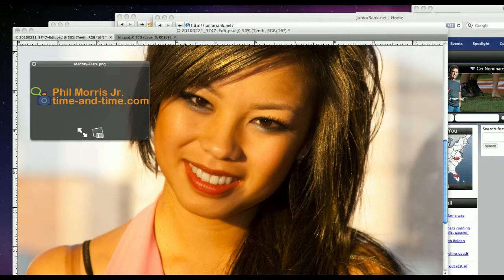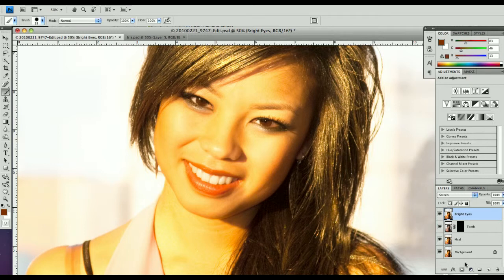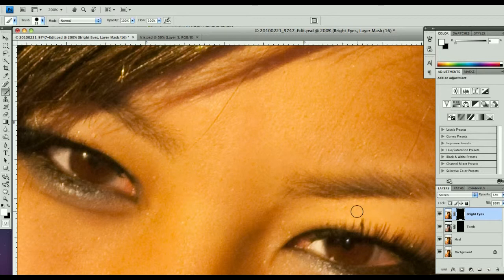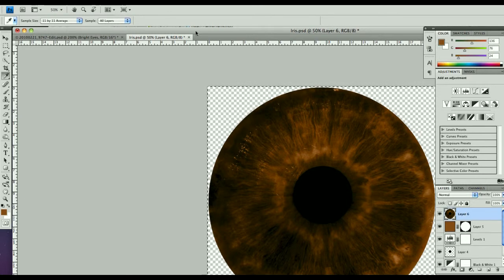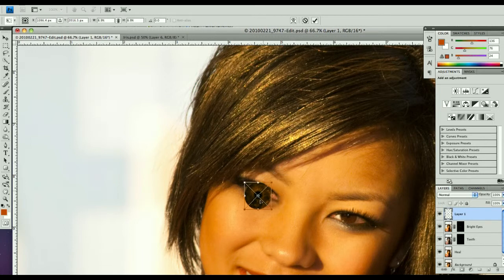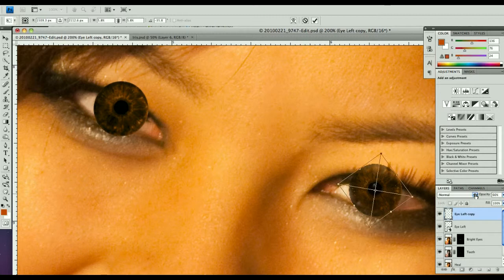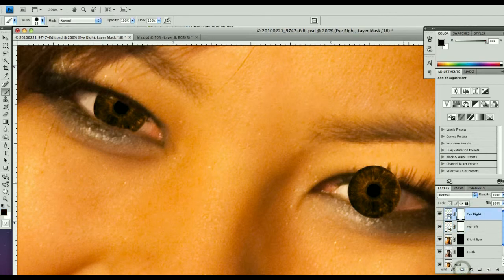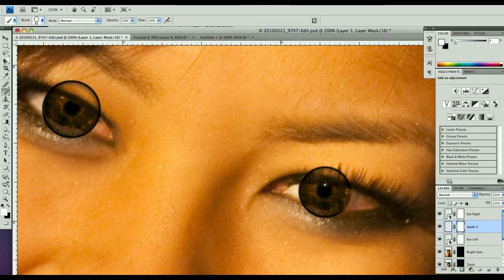Iris Replace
In this we replace the iris to start to build an eye that has a bit more impact.